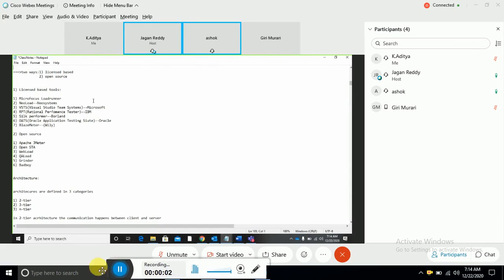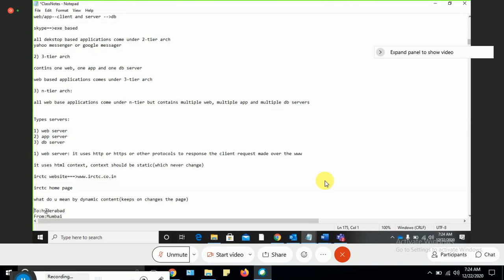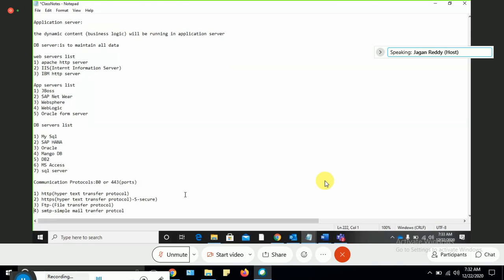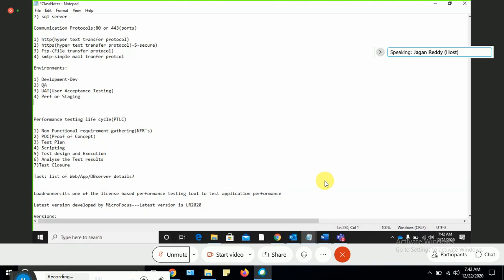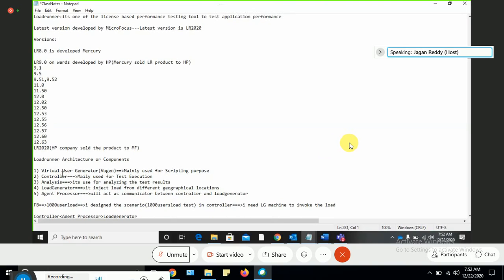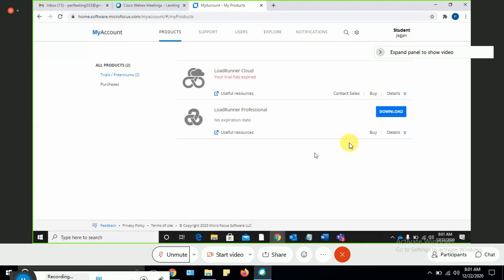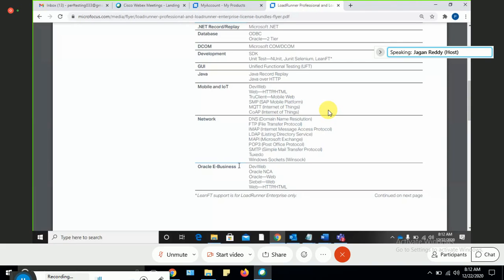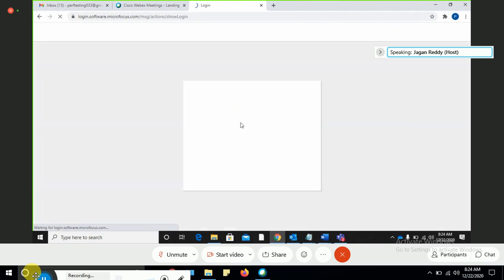Cls 4 22 12 2020